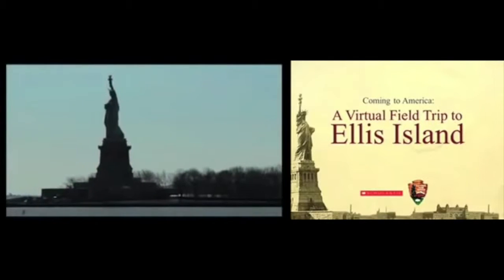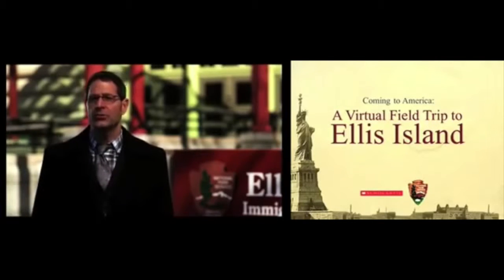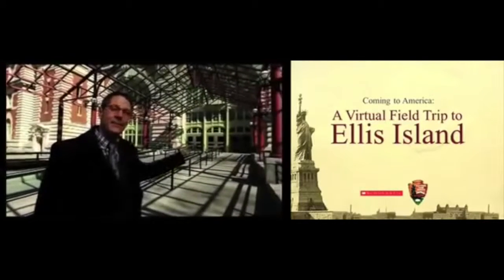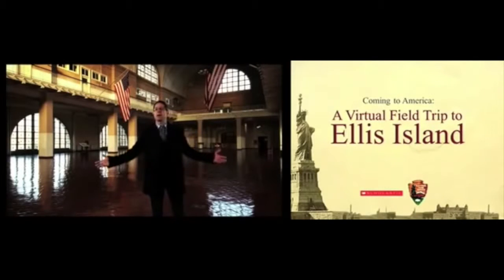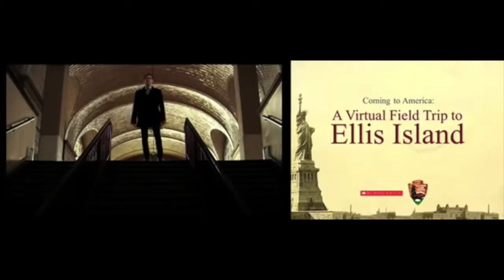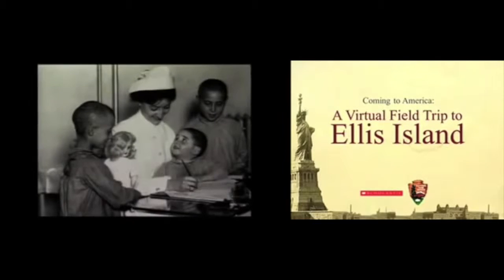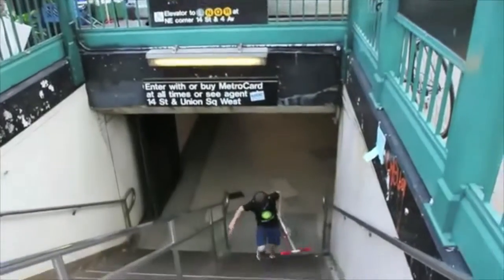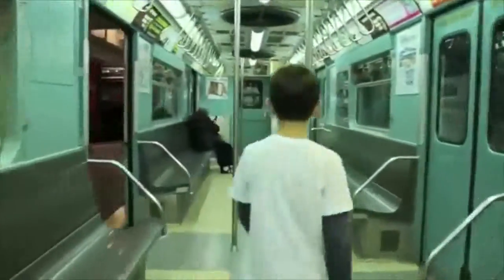NYC Tour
An elementary lesson on the great, historical city of New York. This video was created for the benefit of Filipino students to help them visualize the city. (The content of this video is not my own but a compilation of other YouTube videos and internet images.)